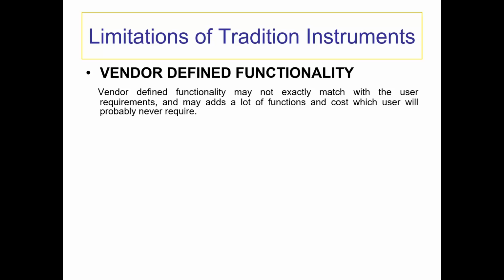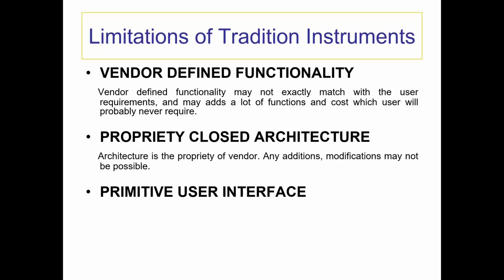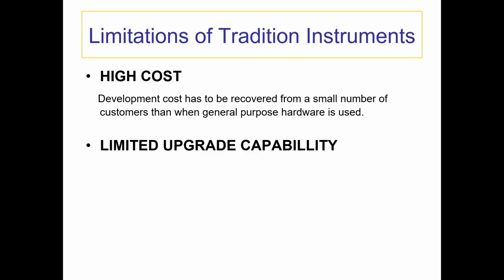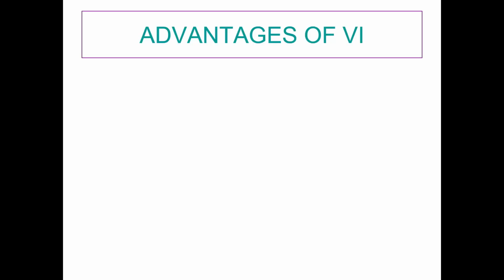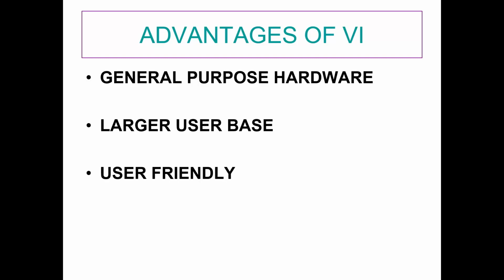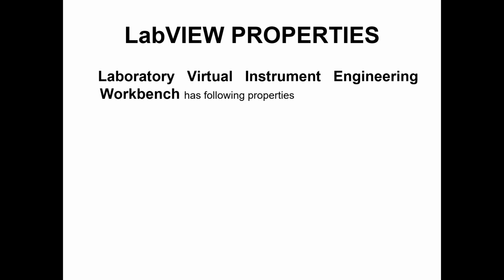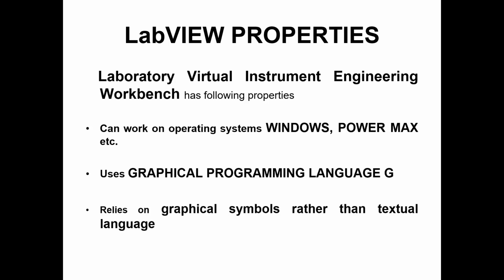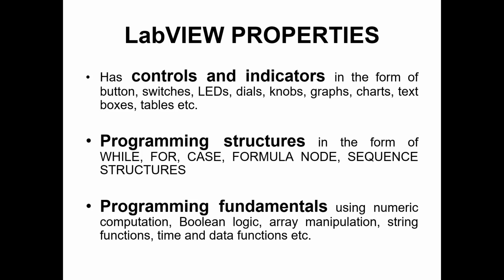Introduction to Virtual Instrumentations | Definition, Advantages & LabVIEW Overview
Welcome to this comprehensive introduction to Virtual Instrumentation (VI)! In this video, we cover the fundamental concepts of VI and explore why it has become an essential tool in modern engineering and scientific measurements.

What you'll learn:

Definition of Virtual Instrumentation: Understand what VI is and how it differs from traditional instrumentation.

Interpretation of VI: Get a clear picture of how virtual instruments function and their role in measurement systems.

Disadvantages of Traditional Instruments: Learn about the limitations and challenges faced when using conventional physical instruments.

Advantages of Virtual Instrumentation: Discover the benefits of VI, including flexibility, cost-effectiveness, scalability, and ease of integration.

Software for VI: An overview of popular VI software platforms, with a special focus on LabVIEW.

LabVIEW Properties: Dive into the features and unique properties of LabVIEW that make it the preferred software for VI development.

Whether you are a student, educator, or professional looking to understand virtual instrumentation basics or start your journey with LabVIEW, this video is designed to give you a solid foundation.